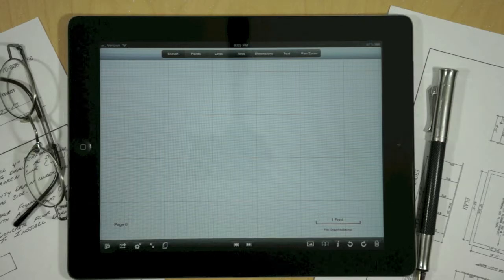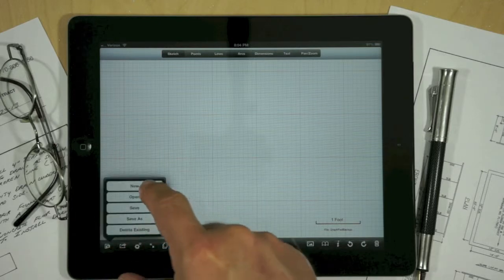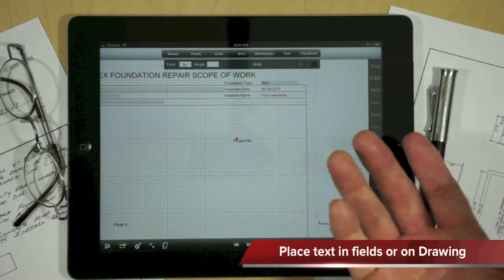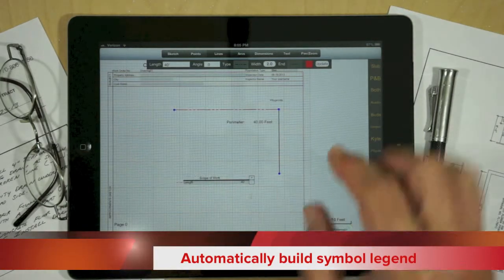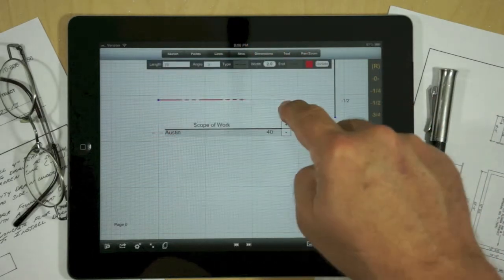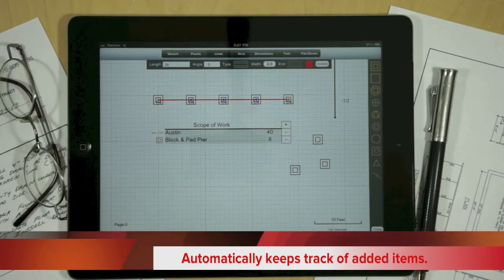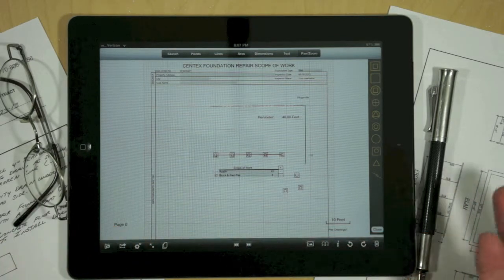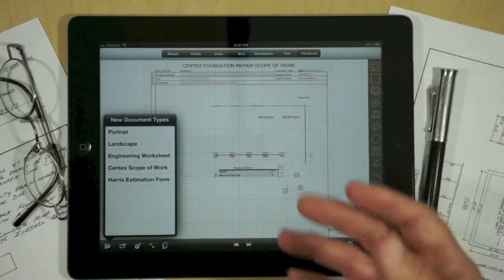GraphPad C - Promo